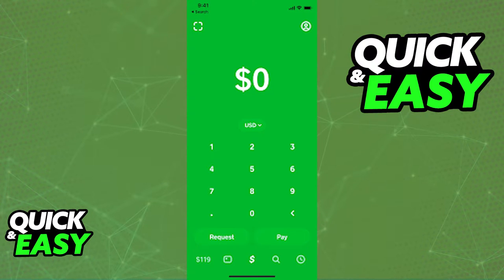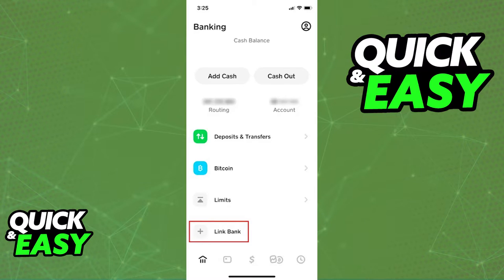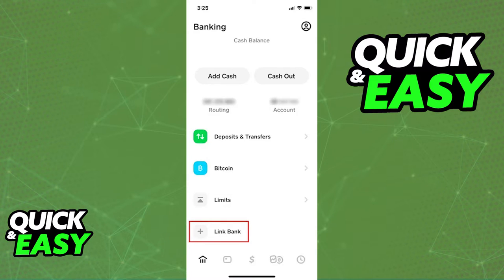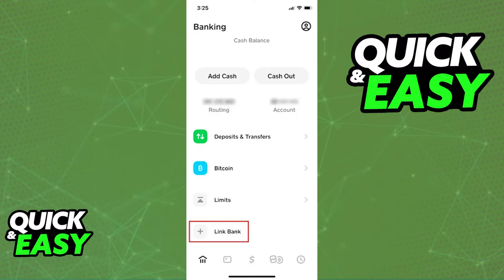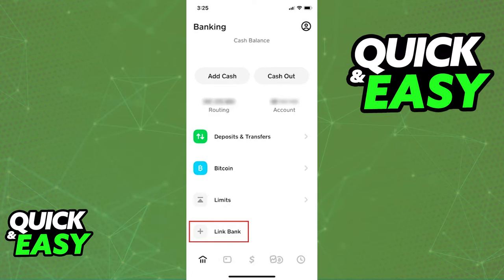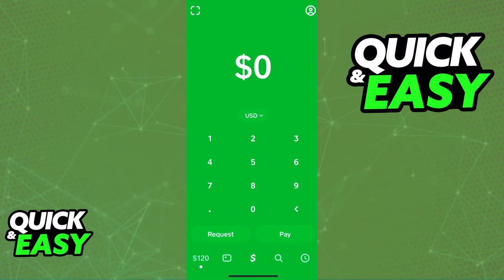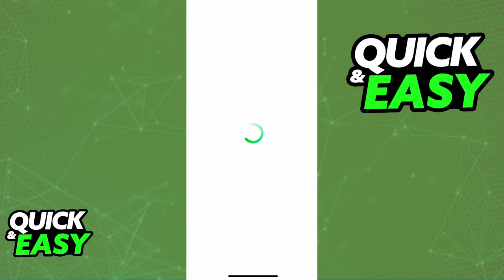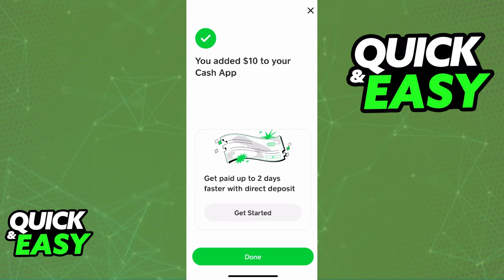How To Transfer Money from Woodforest to Cash App (EASY!)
In this video I will solve your doubts about how to transfer money from woodforest to cash app, and whether or not it is possible to do this.

I hope I have helped you with the video!